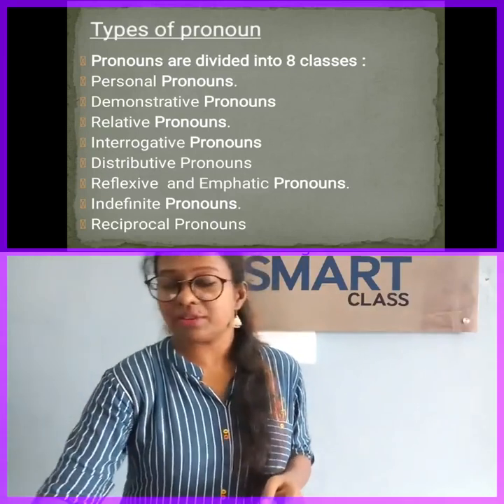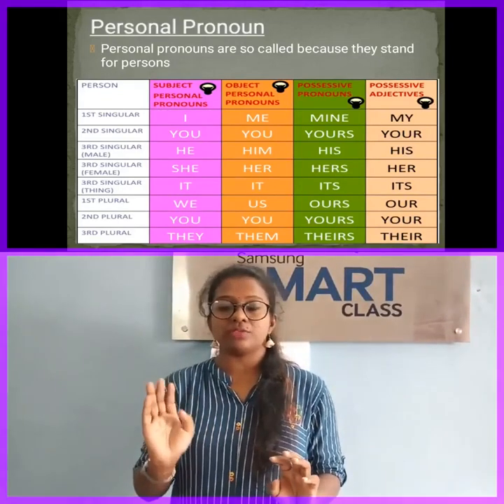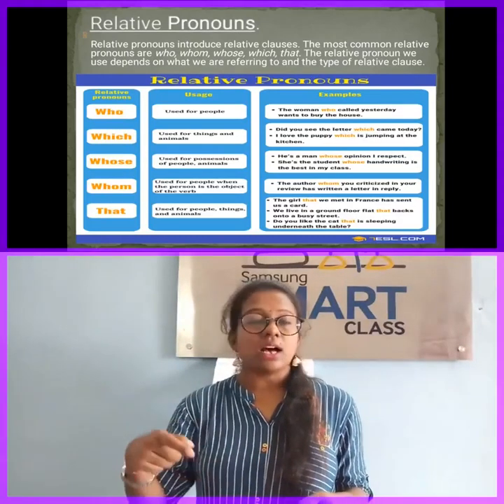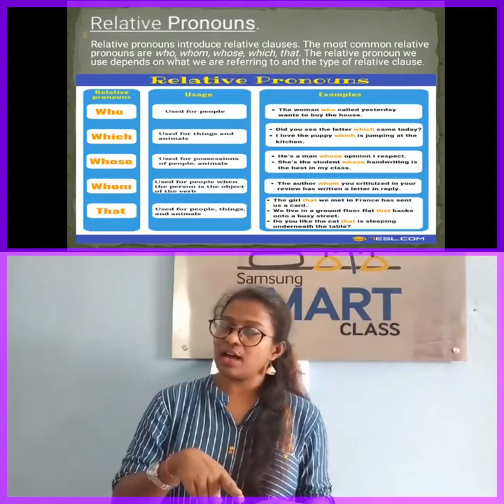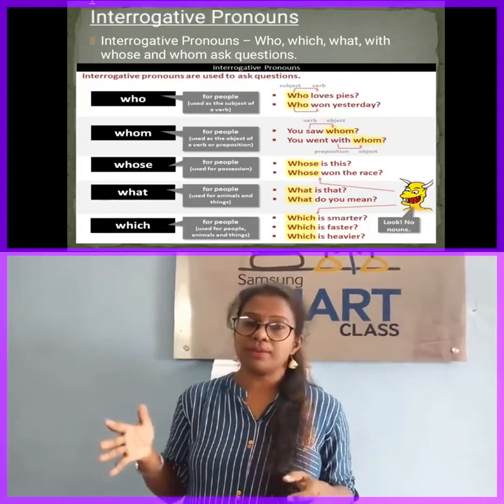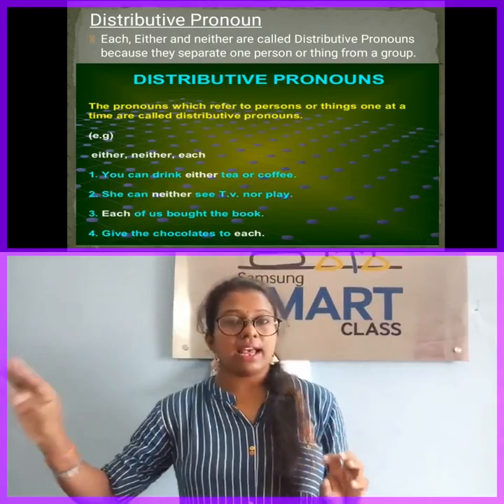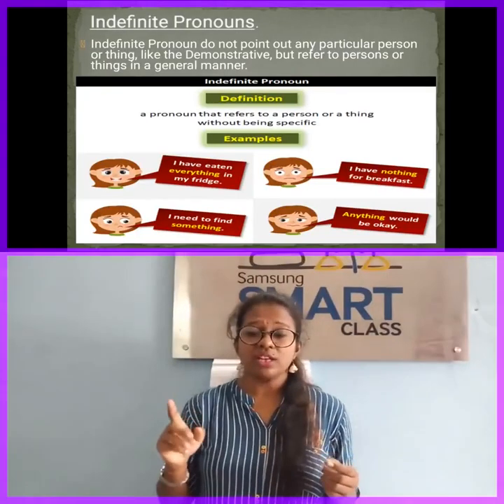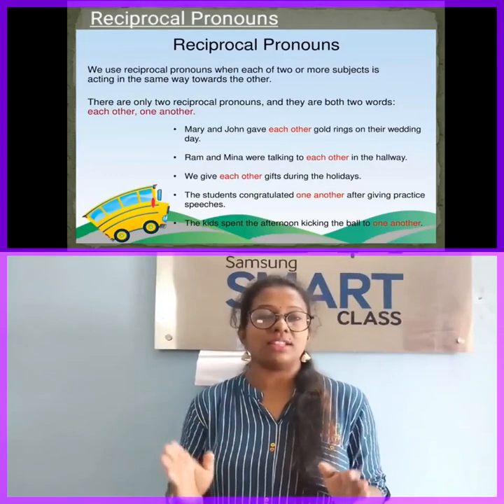7 Pronouns Grammar Class 8 English NCERT CBSE Explanation Video